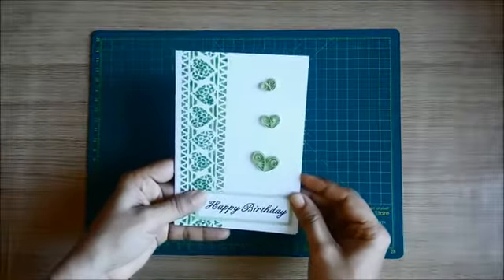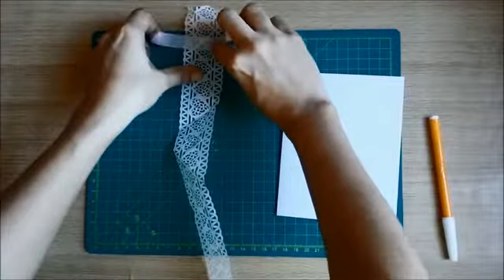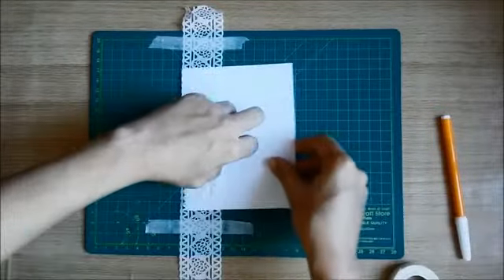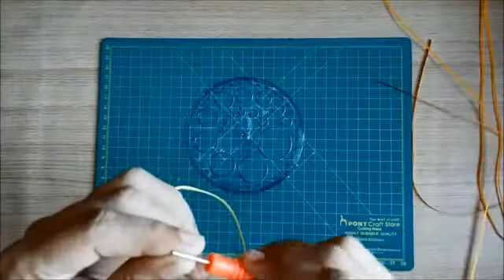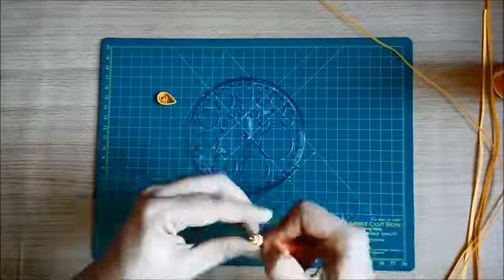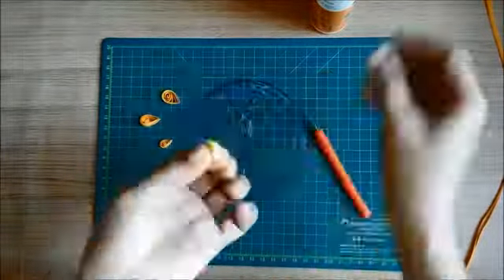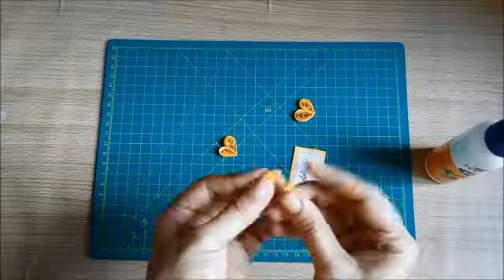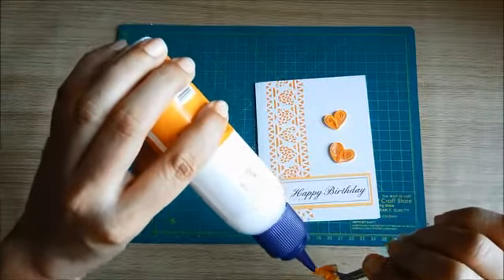How to make a quilled greeting card with stencils and quilling hearts- Card making with stencilling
Card making tutorial where I used lace sticker as stencil and some paper quilling hearts. Stenciling is a technique of using stencils to draw a design or pattern. It can be used in cardmaking and more other craft purposes. In this video, along with stenciling, I have used paper quilling technique to create a beautiful and simple card.

00:14 How to use homemade stencils in cardmaking
00:45 How to make paper quilling hearts

SUPPLIES:

Lace stickers (backing paper)
Quilling strip, 3mm, orange color
White cardstock
orange color cardstock
Sketch pen/ marker
Quilling slotted tool
White glue/ PVA glue
Circle scale
Micropore tape/ masking tape
Tweezer